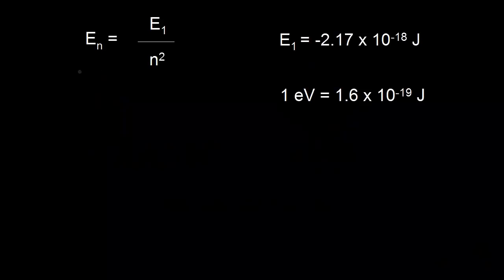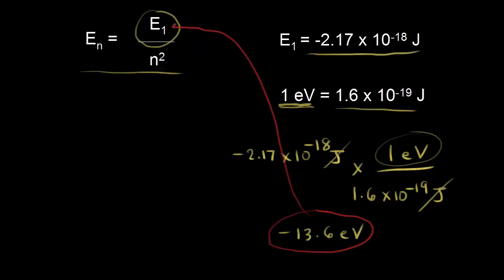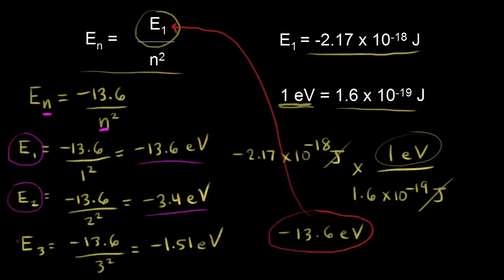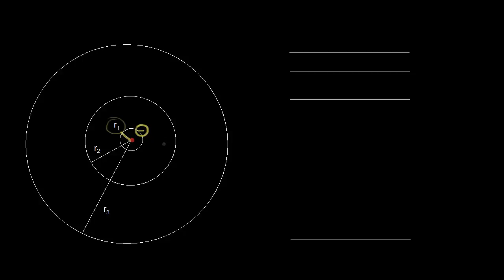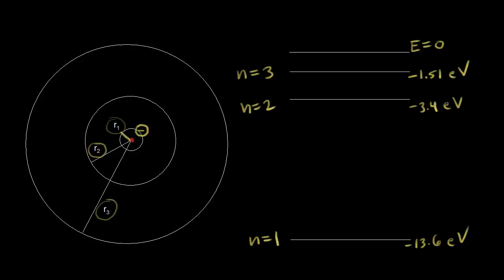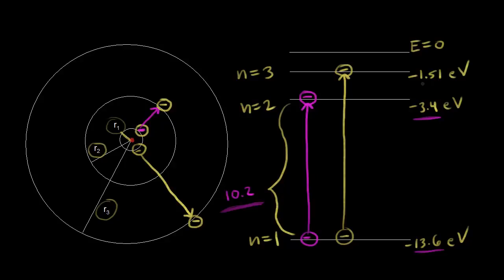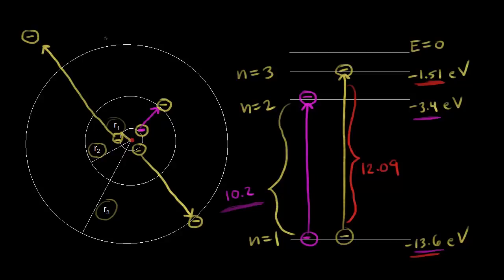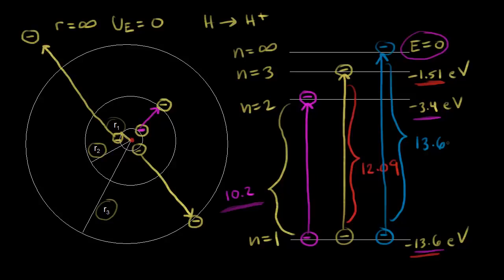Bohr model energy levels | Electronic structure of atoms | Chemistry | Khan Academy